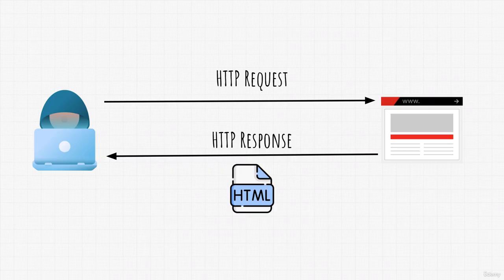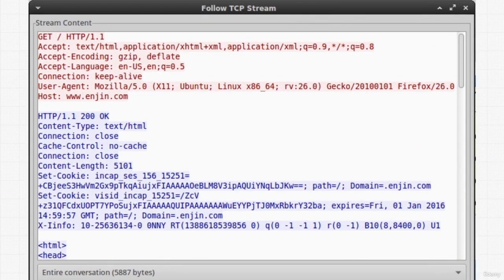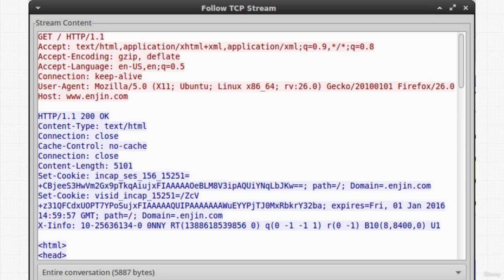HTTP Request & Response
🌐 HTTP Request & Response Explained! Learn how web browsers and servers communicate using HTTP methods, headers, and responses—the foundation of websites, APIs, and web application security. 💻🔐